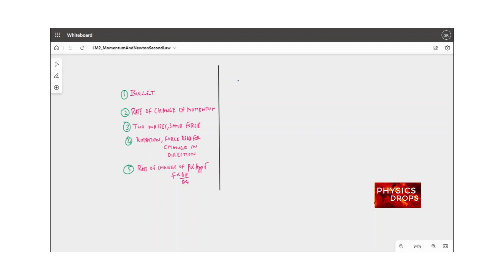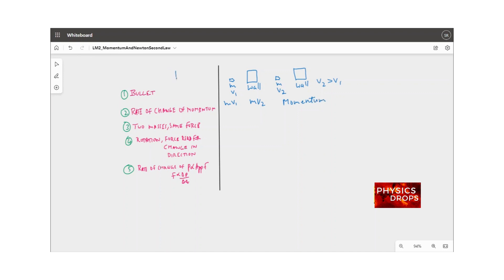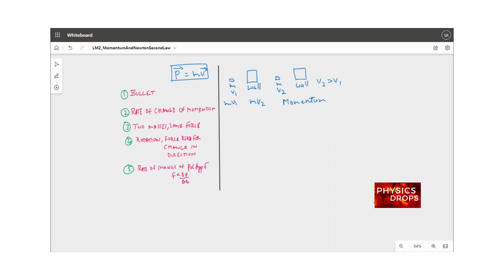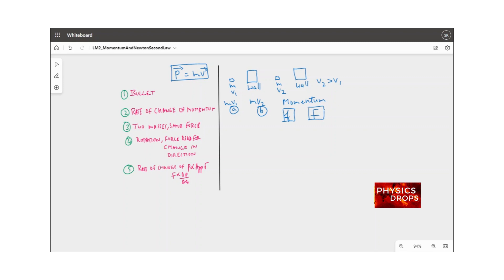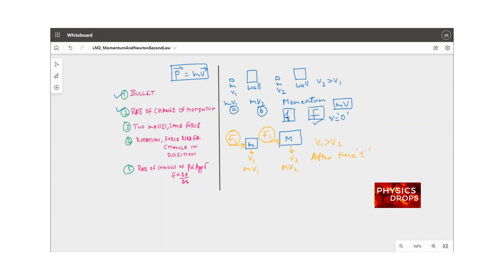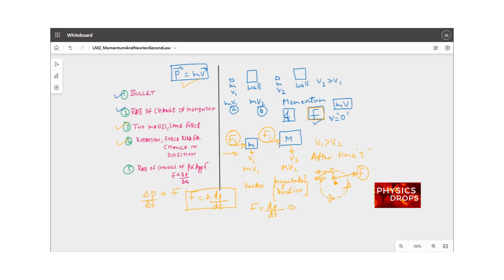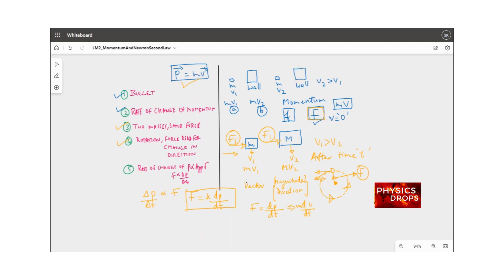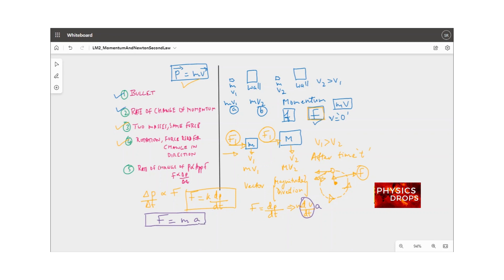Class 11 Physics, NCERT CBSE, Laws of Motion 2: Newtons Second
Newtons Second  Law of Motion